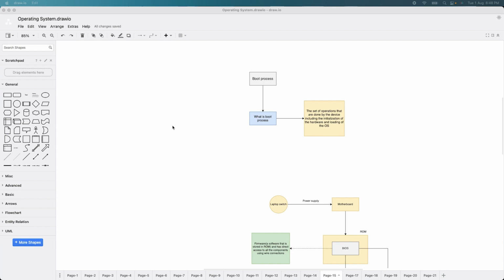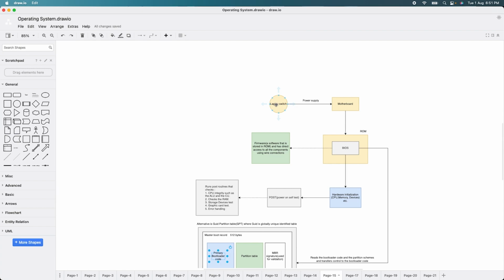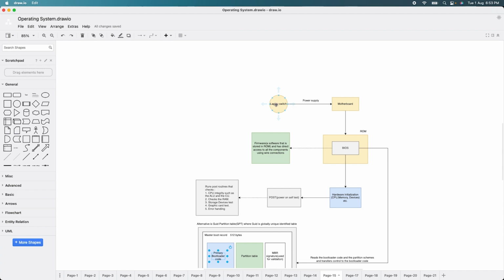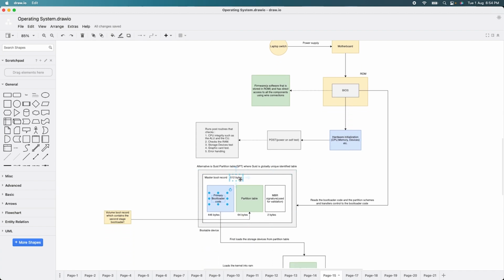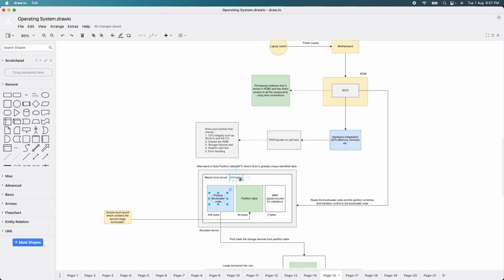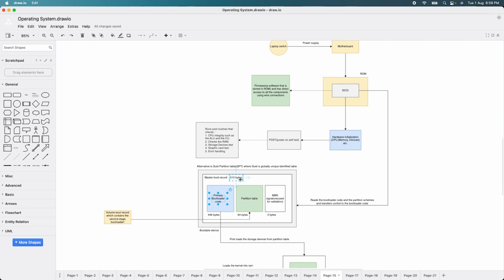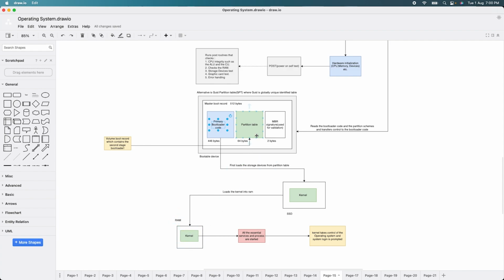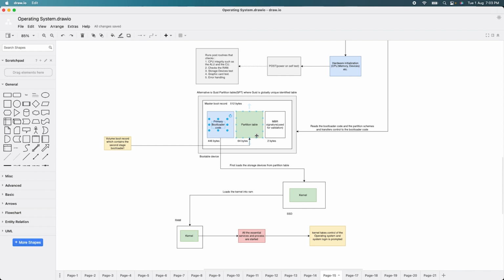Boot process step by step | MBR and BIOS | Operating System | How computer starts? | OS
In this comprehensive video, we delve deep into the intricate world of computer boot processes, demystifying the journey from the moment you press the power button to the point where your operating system takes control. If you've ever wondered what happens behind the scenes during boot-up, this is the ultimate guide for you!

Power-On Self-Test (POST): Discover how your computer performs a series of essential tests to ensure its hardware components are functioning correctly before moving forward.

BIOS/UEFI Initialization: Learn about the crucial role of the Basic Input/Output System (BIOS) or Unified Extensible Firmware Interface (UEFI) in initializing your hardware and loading the bootloader.

Bootloader: Understand the role of the bootloader in the boot process and how it identifies and loads the operating system kernel.

Kernel Initialization: Explore the kernel's responsibilities during the boot sequence, including hardware detection, setting up essential data structures, and transitioning to user mode.

Init System and User Space: Unravel the significance of the init system, which marks the transition from kernel space to user space, allowing various processes and services to begin.

Startup Applications: Get insights into how your favorite applications and background services launch during boot, contributing to a smooth user experience.

Boot Optimization Techniques: Discover various boot optimization methods like fast boot, hibernation, and hybrid sleep to reduce boot times and enhance overall system performance.

Troubleshooting Boot Issues: Learn about common boot-related problems and how to troubleshoot and resolve them effectively.

Whether you're a beginner eager to grasp the fundamentals or a tech enthusiast looking to deepen your knowledge, this video offers an engaging and informative journey through the fascinating world of computer boot processes. Join us as we unravel the mysteries behind your device's startup sequence and gain a newfound appreciation for the complexity of modern computing. 🚀